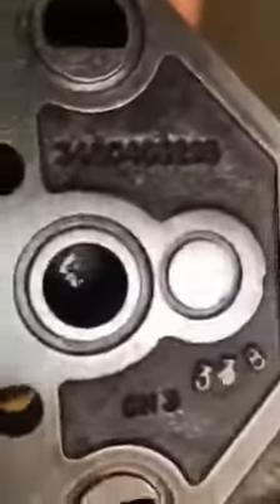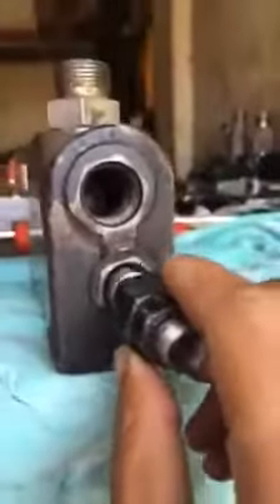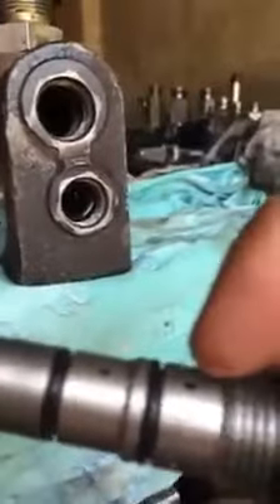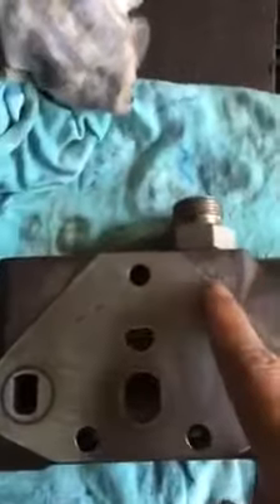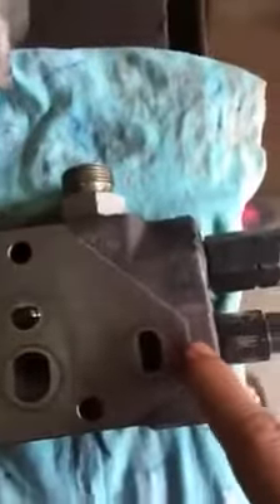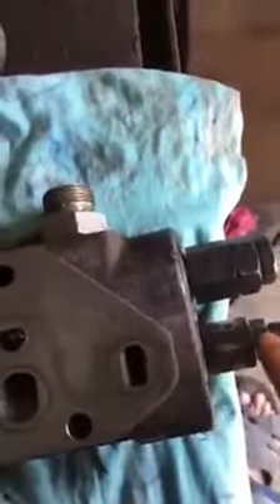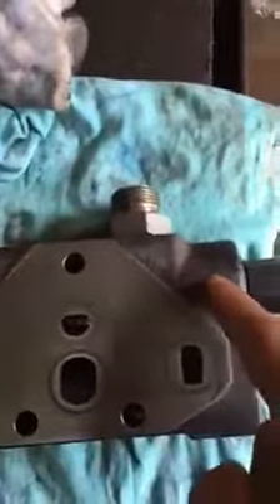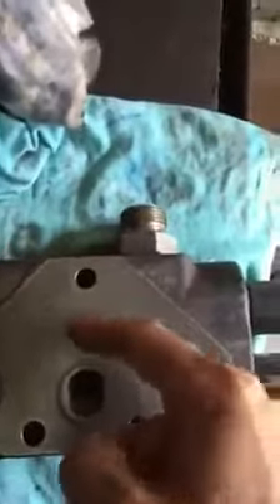2 May, 2021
Telescopic handler JCB Hydrolic controller box